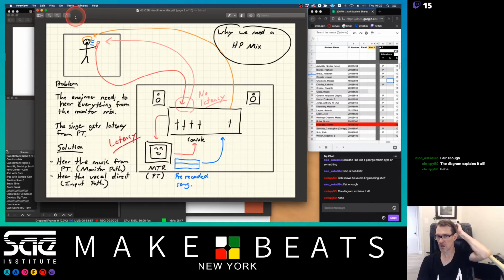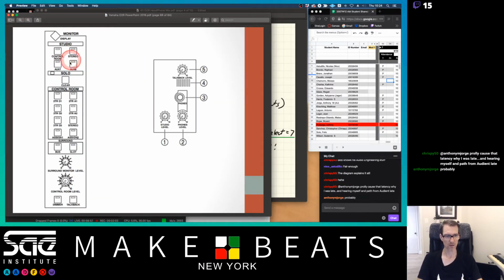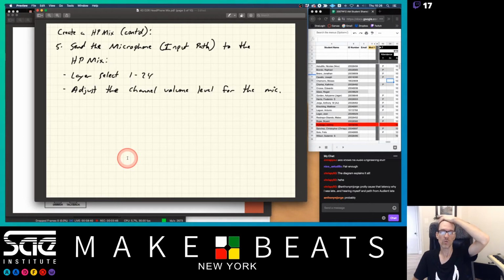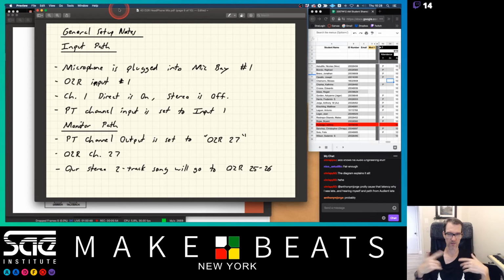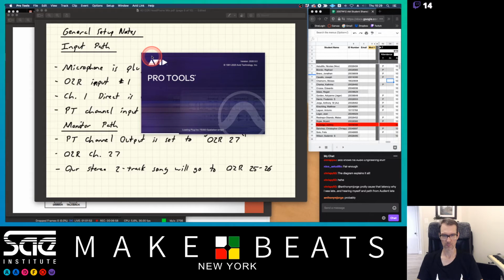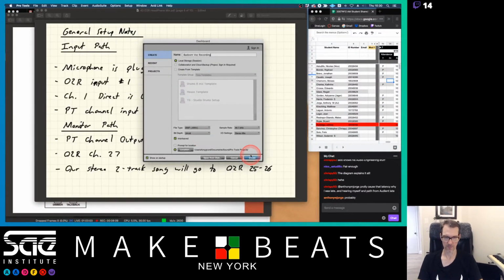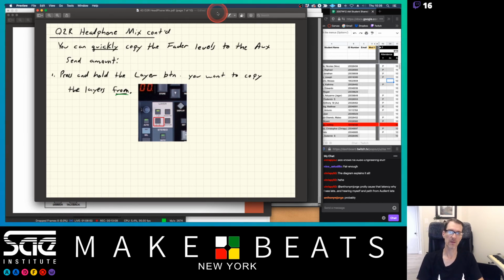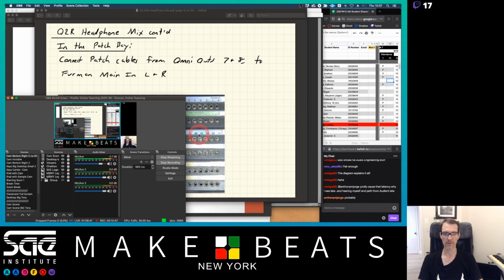09-10-2020 02R Headphone Mix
Today we are going over how to do a headphone mix on the Yamaha 02R.